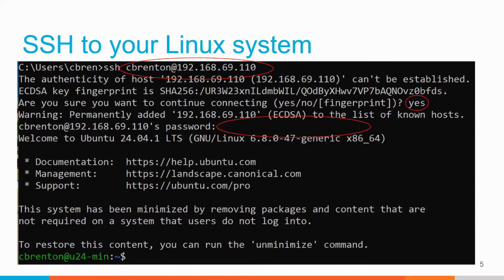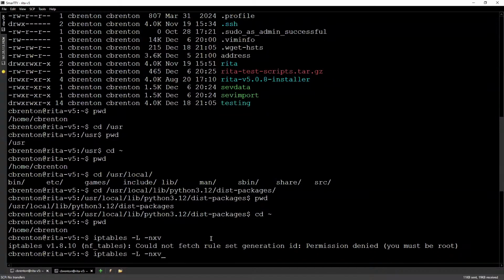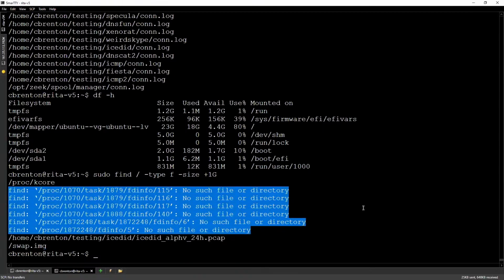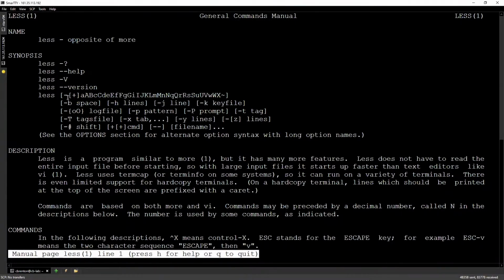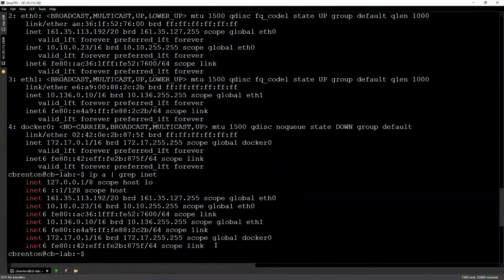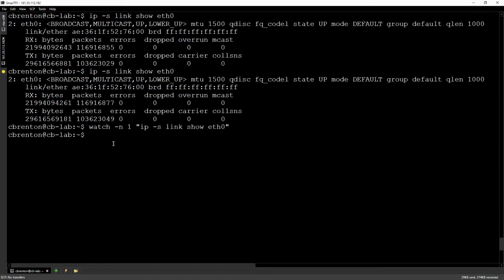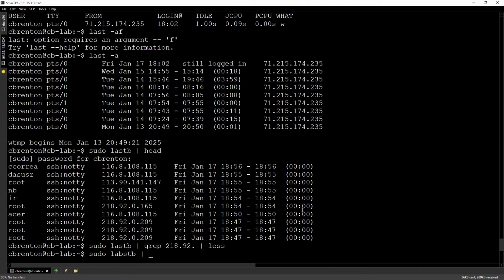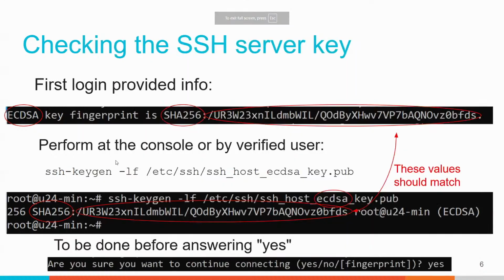Fireside Fridays - Linux Terminal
In this session we will cover the basics of working within the Linux terminal.